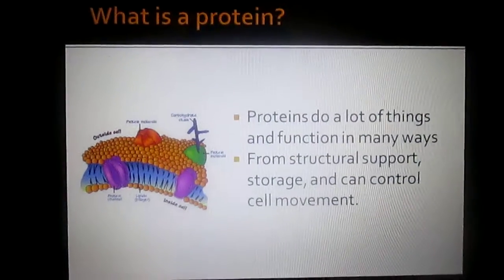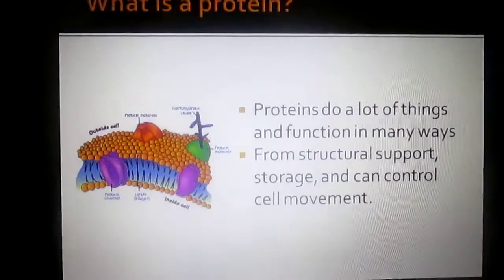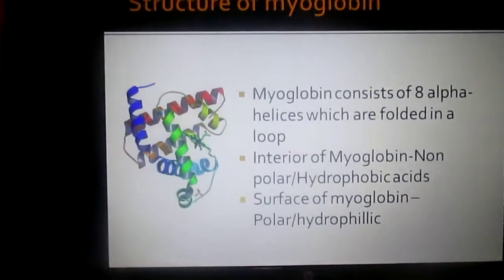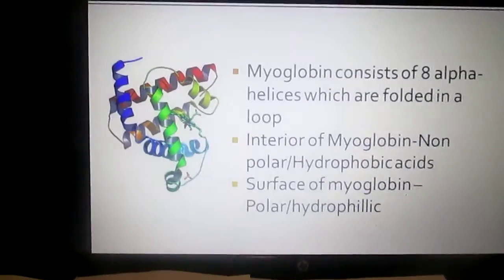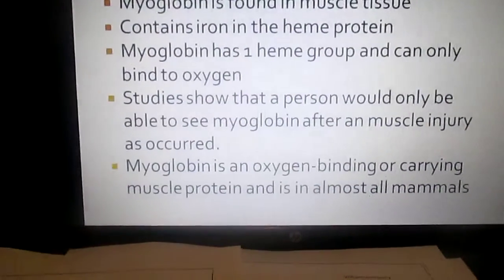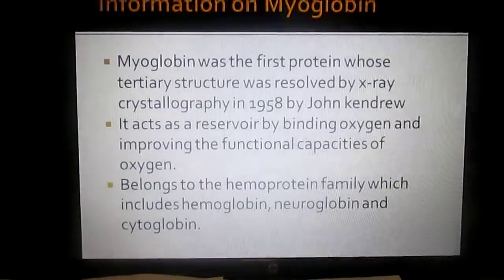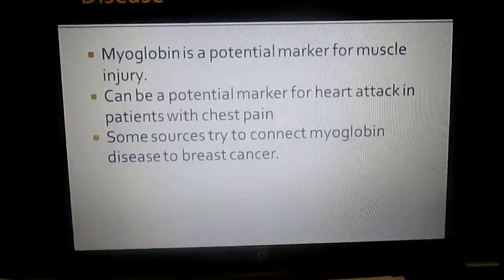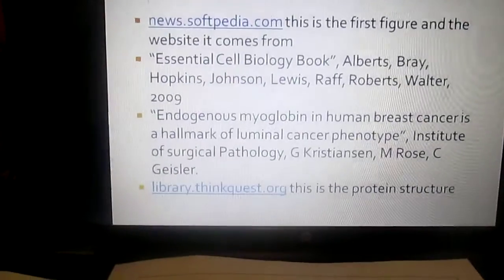Protein and Myoglobin Presentation